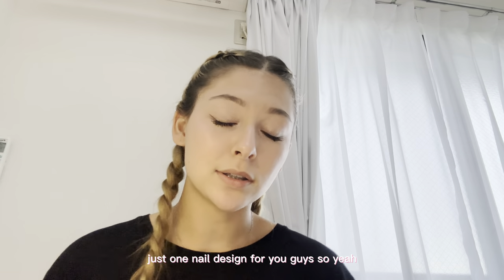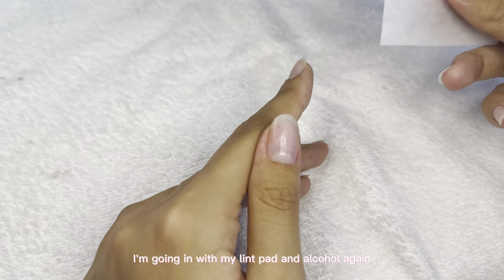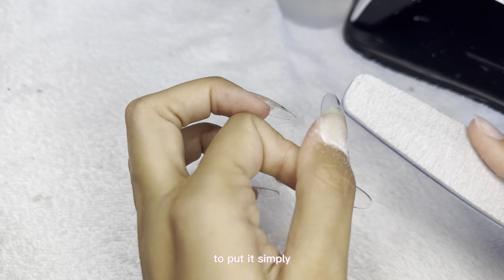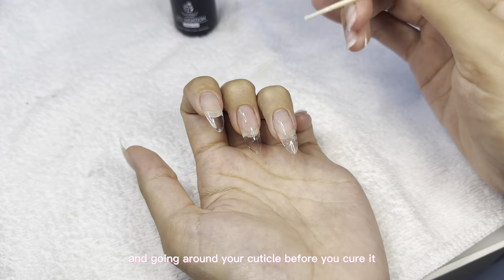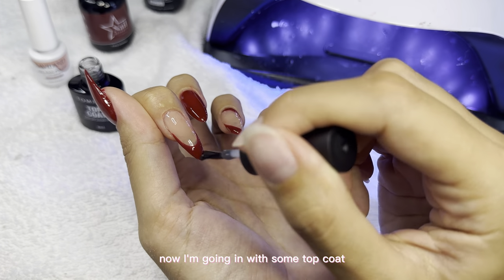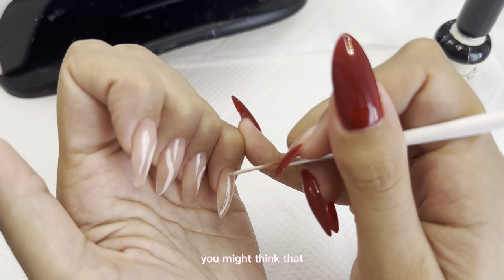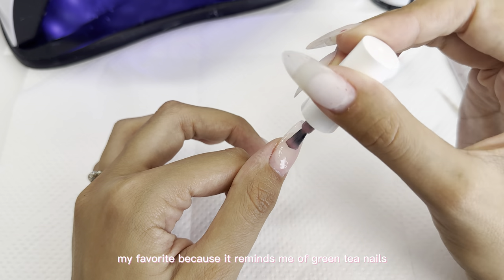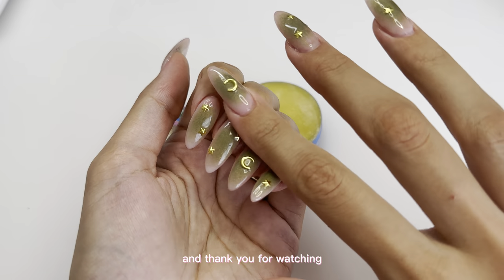how to do gel x nails like a PRO ✨| fall nails 2023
Amazon Storefront ：

Products I used :
Melodysusie E-File
Gel Nail Glue
Nude Gel Colors
Cuticle Oil
Magnetic colors
Curing light